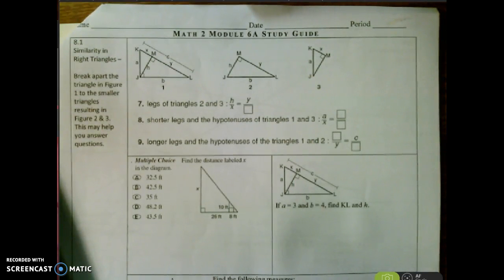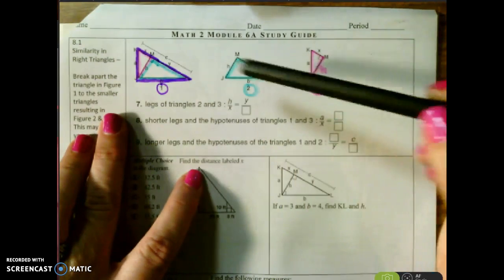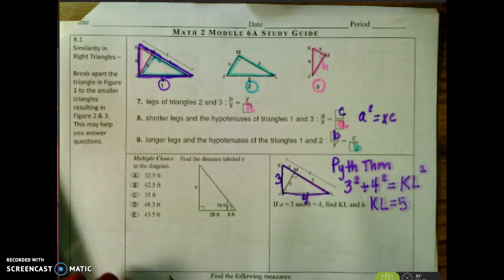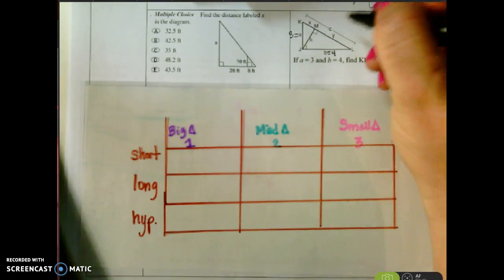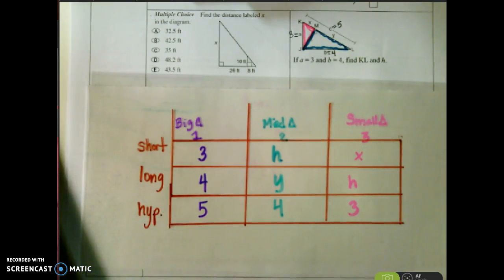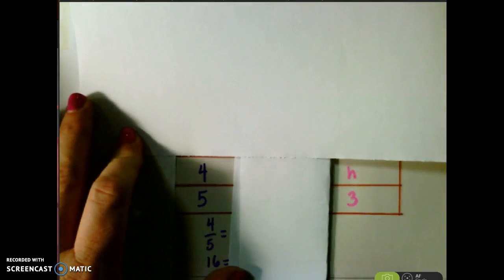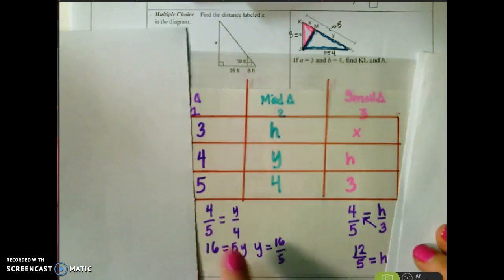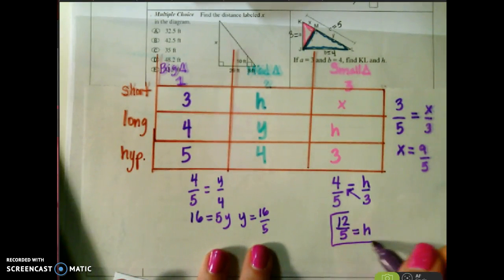M2 Mod6A Right Triangle Similarity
Shows the relationships of right triangles formed by draw the altitude of a right triangle from the right angle to the hypotenuse.  All 3 triangles are similar which allow for us to find all of the parts.